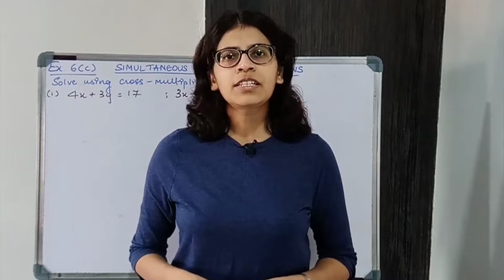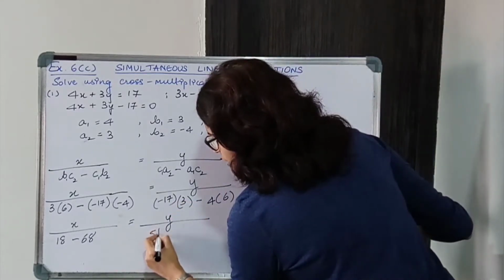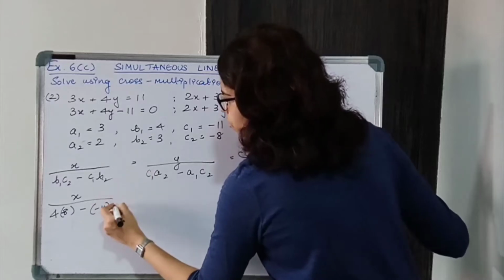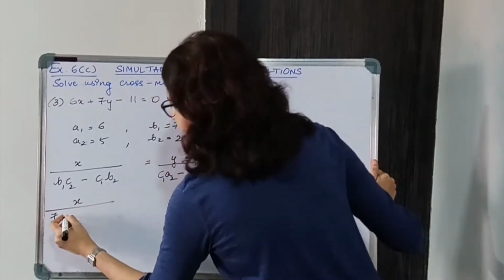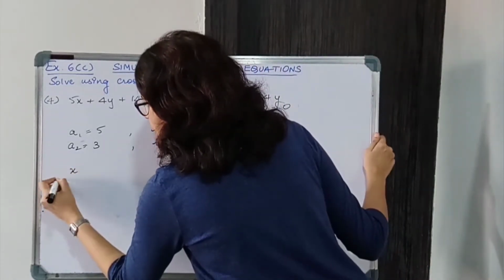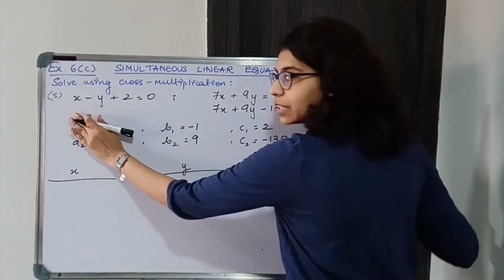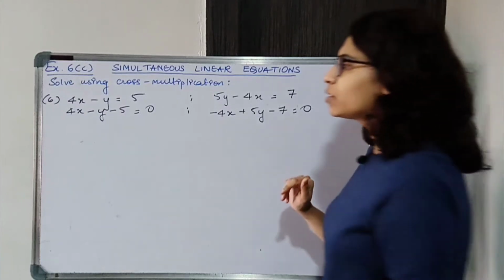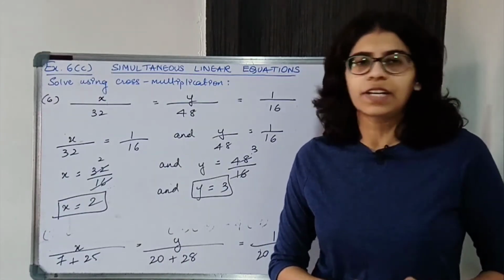ICSE Class 9 Maths | Ex.6C (Q1 - Q6) | Simultaneous Linear Equations | Concise Selina Answers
Solving linear equations in two variables using cross-multiplication method.